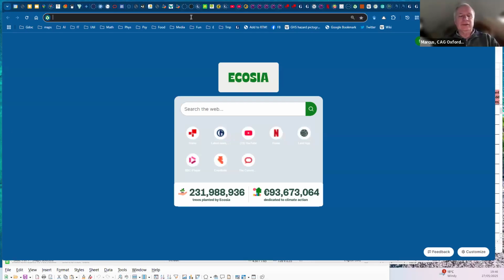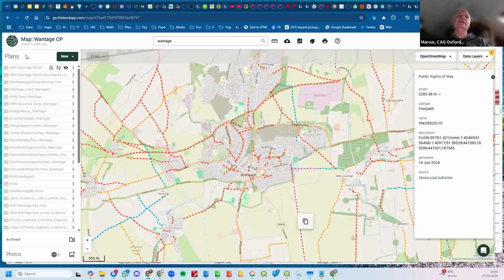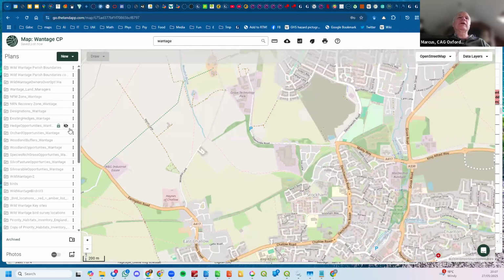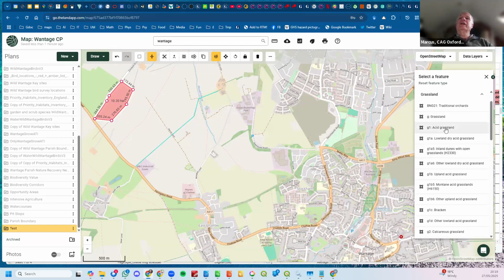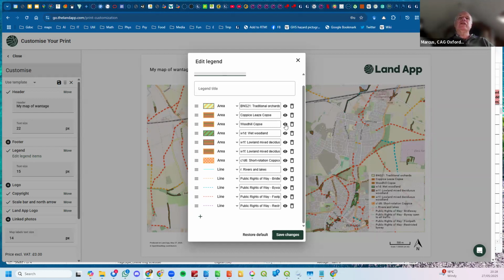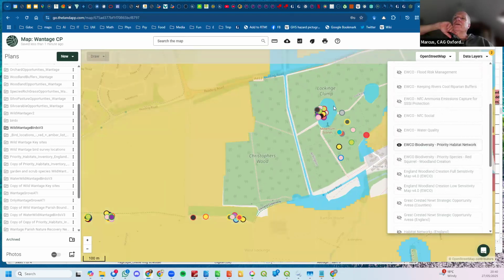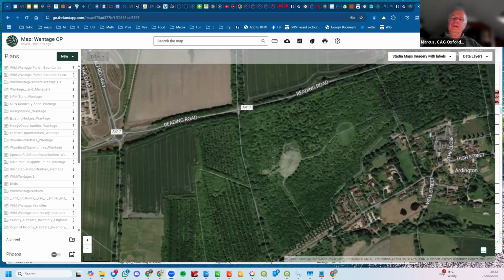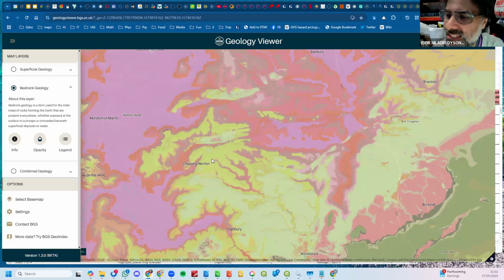Mapping with the Land App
CAG Oxfordshire Trees Collaborate meeting with Marcus Simmons using some practical examples to discuss how you can use free interactive mapping tools for collaborative viewing and development of plans and activities.